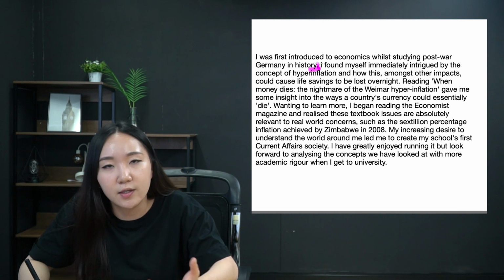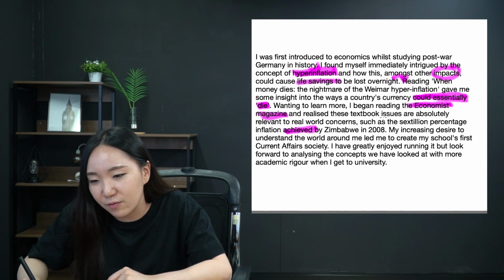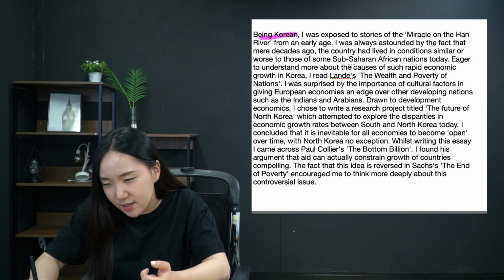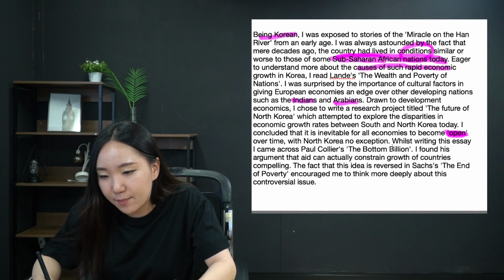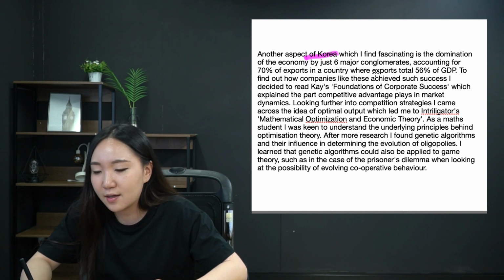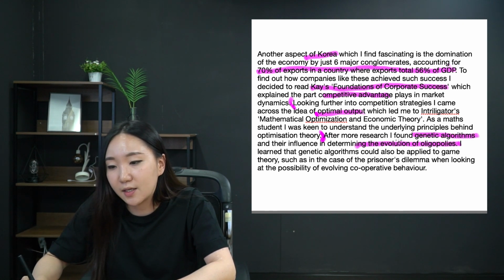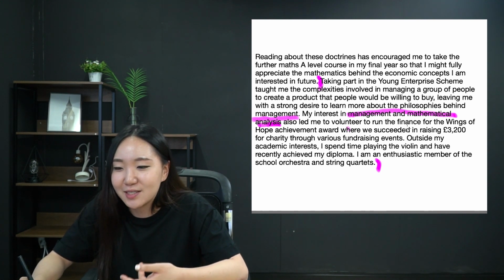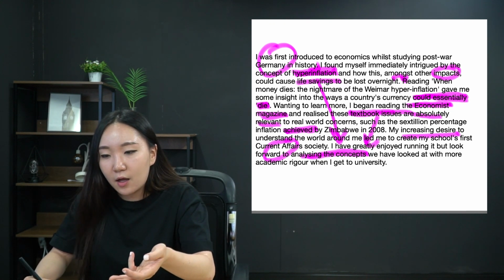critiquing a personal statement (economics and management)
If you are interested in joining the free TSA classes or UCAS/PS consultations then please use the above link and I will send you an email with more details.

Hi everyone,
Here is my own personal statement from a few years back. It's not bad but I definitely think there are areas for improvement compared to the personal statements I advise on today!

Info:
I've worked in admissions for nearly 10 years and founded a private 6th-form college in 2018. Having sent all our students off to RG/top 10 unis, I want to share all the tips you need to achieve the best results!

Everyone should have access to the same information and I am always happy to answer any questions/take video requests.

I hope this is useful to some of you out there!

SJ - E&M Oxford